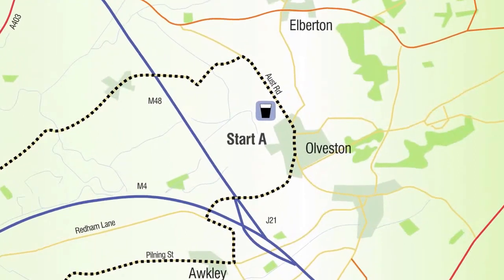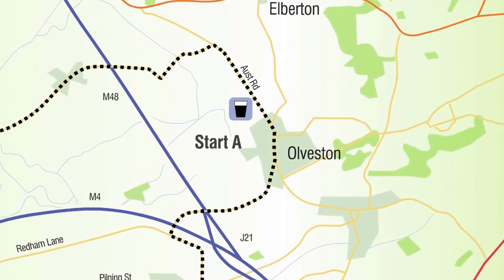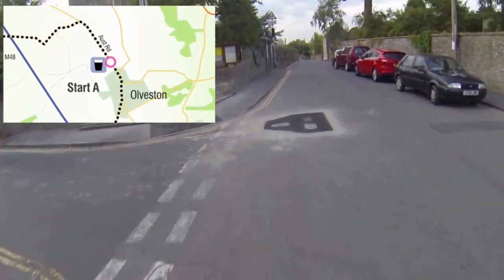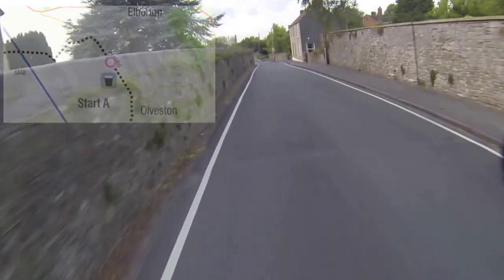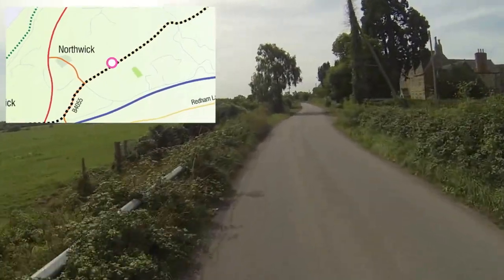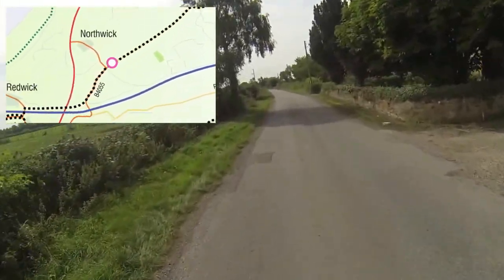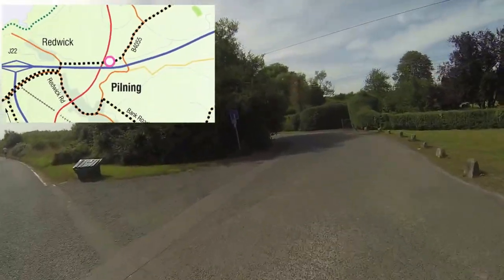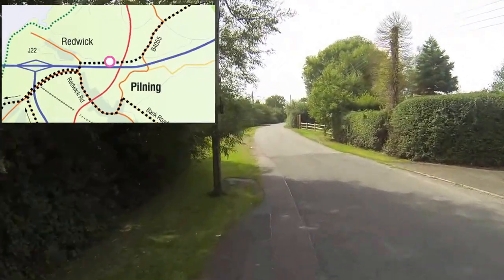South Gloucestershire Longer Cycle Ride 2 - Pilning and Severn Beach